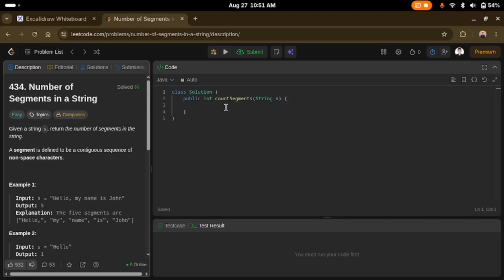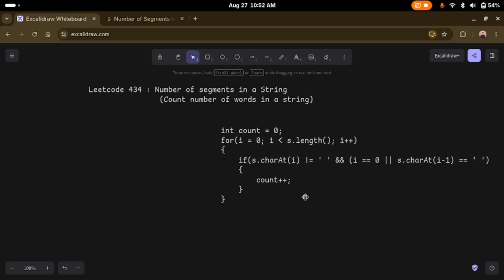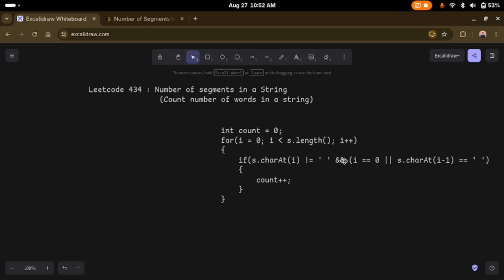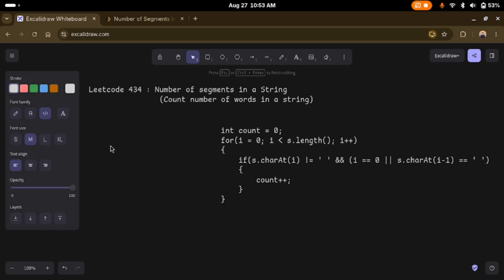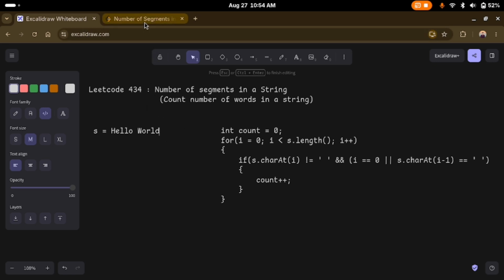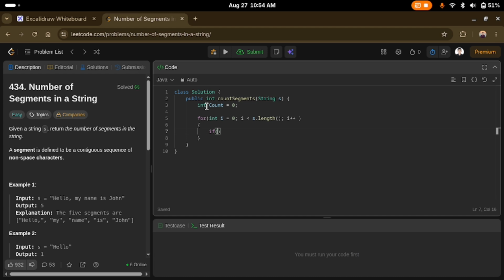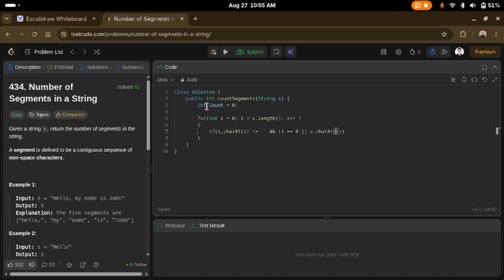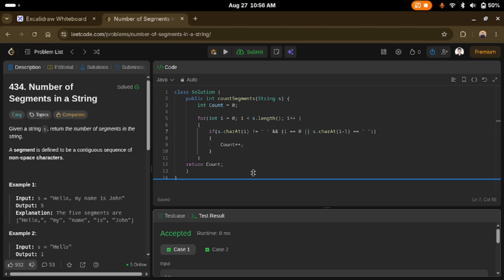LeetCode 434: Number of Segments in a String | Java Solution | Easy String Problem | Code Office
In this video, we solve LeetCode 434 – Number of Segments in a String using Java.

We’ll understand the problem step by step, build the logic, write the optimal solution, and perform a quick dry run.

How to count words/segments in a string
String traversal in Java
Using charAt()
Understanding conditions with && and ||
Handling the first character of a string
Time and space complexity
Writing an O(n) solution
💻 Approach

We identify the beginning of every segment by checking:

The current character is not a space
The current character is either at index 0 or follows a space

Whenever these conditions are satisfied, we increment the count.

Space Complexity: O(1)

📌 LeetCode Problem: 434 – Number of Segments in a String
💻 Language: Java
🎯 Difficulty: Easy